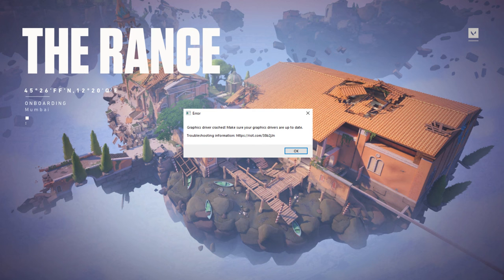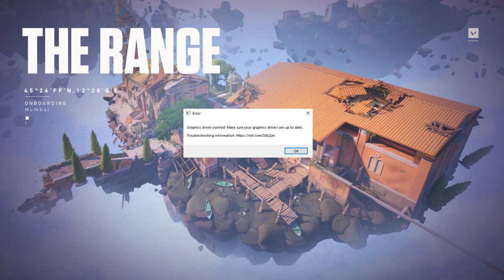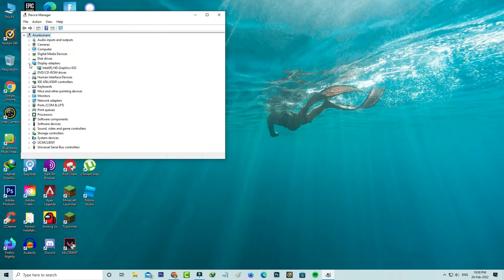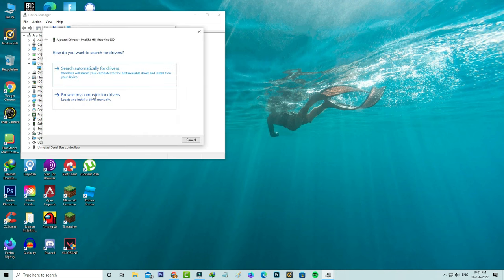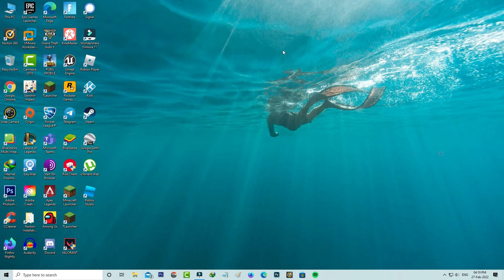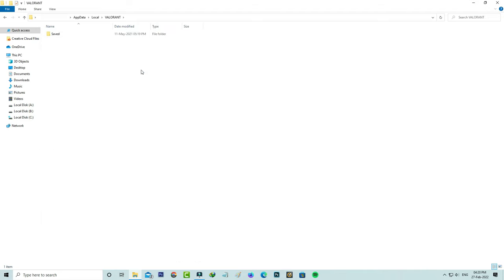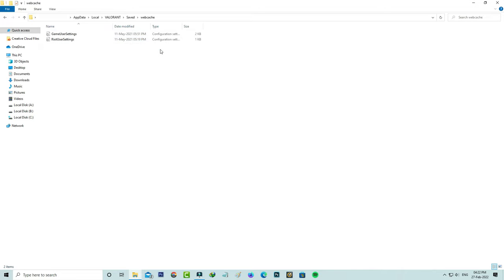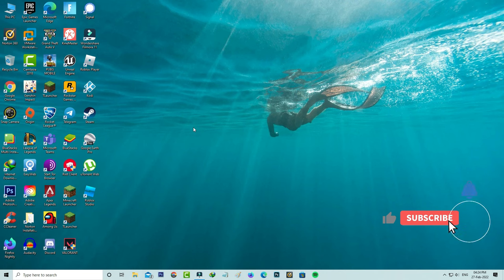Fix valorant graphics driver crashed | Valorant crashing issue | Riot vanguard crash report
This tutorial is about how to fix valorant crashing - graphics driver crashed error in windows pc.

This 2023 released solution also works on windows 11,windows 8 and win 7 based platforms.

If you like to ask more queries about this error just visit reddit.

Most of them get this issue on startup this game.

Here i show the steps by using my intel graphics driver,at same time this method also works for amd,nvidia and asus platforms.

This video has english subtitle at same time you can translate to kaise kare hindi,hatası and cara mengatasi languages.

Today i get the following one error notification while i try to play the valorant in my windows 10 pc :

Error

Graphics driver crashed! Make sure your graphics drivers are up to date.

Troubleshooting information:

OK

Riot Vanguard Crashed

Would you like to upload a crash report to Riot

Yes   No

How to solve valorant crashing issue :

1.One of my subscriber ask to me,when i try to playing this game this valorant is keeps crash in mid game.

2.But if i try to force close and open it,this problem again and again occurs to me.

3.At same time this issue only occurs after update the new version.

4.So how to fix this issue?.

5.Some user's are having this error when game starts and also it showing only black screen.

6.So very simple method to fix this error is,just one time update your graphics video card driver.

7.And also delete this game cache files.

8.Finally one time restart your computer or laptop.

9.So after the restarting is completed,i hope this problem is solved in permanently.